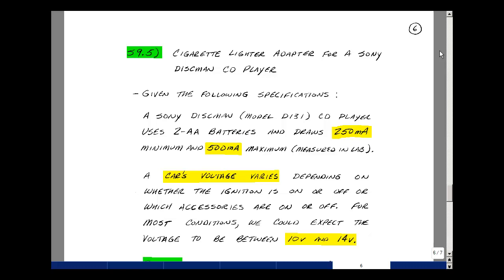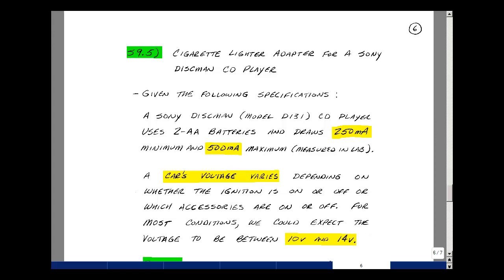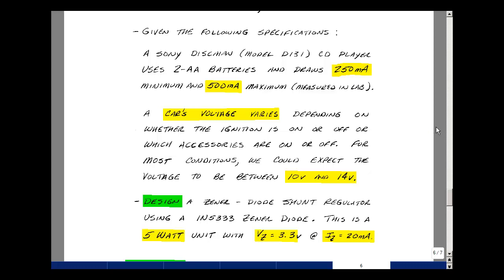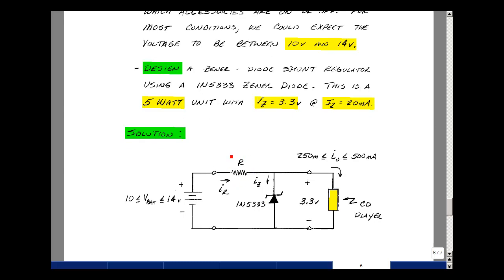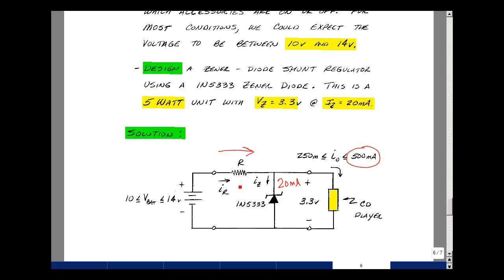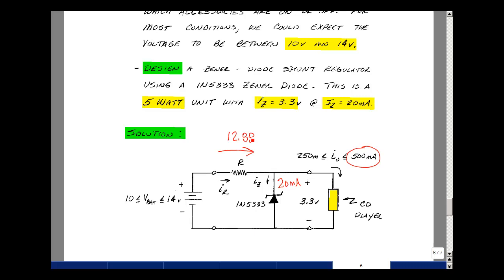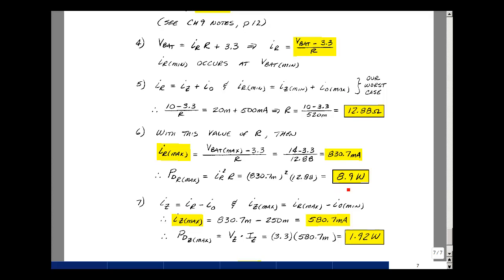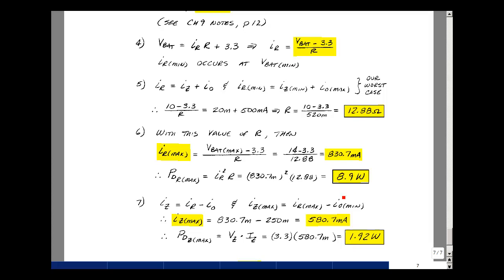ECE345msu: Chapter 9 - Supplemental Prob. S9.5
This video is a lecture from the ECE 345 ebook by Gregory M. Wierzba. The material covered is from Chapter 9: Supplemental Problems and Solutions p 6 -7.